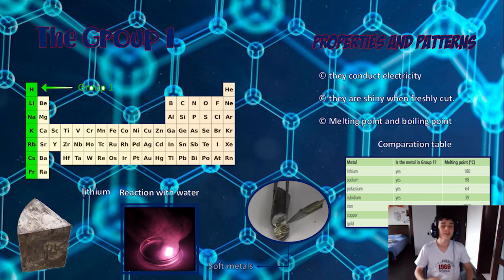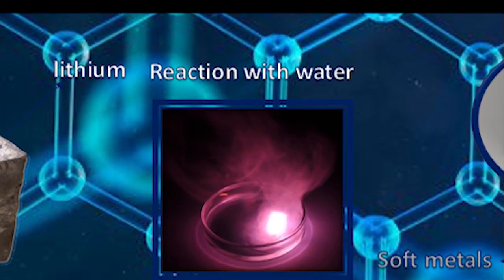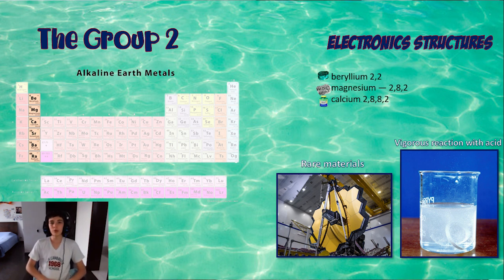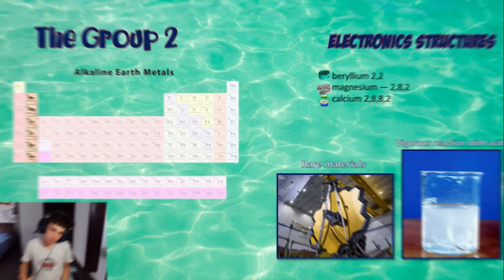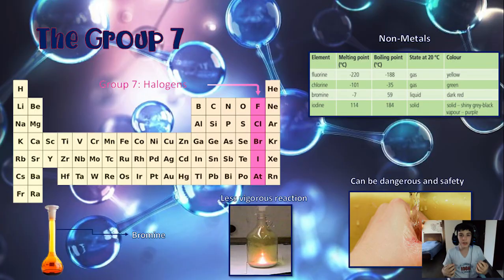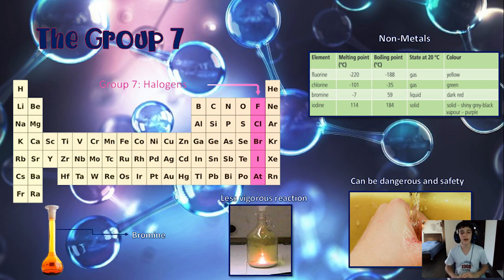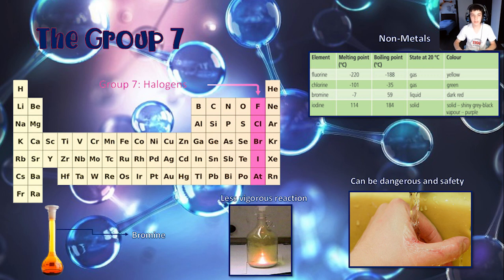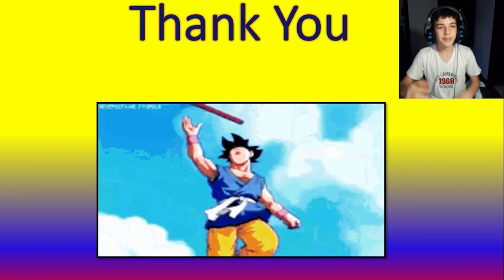Periodic table trends